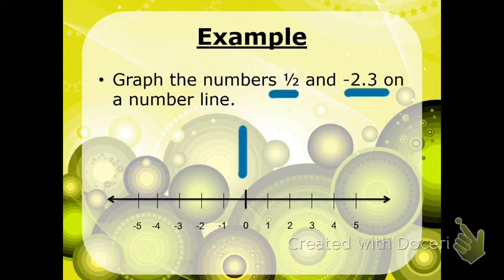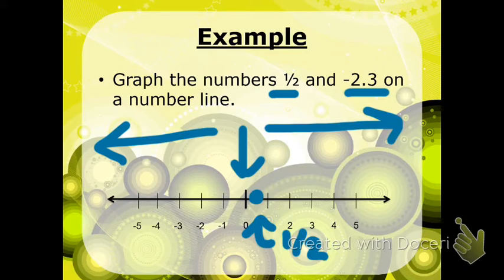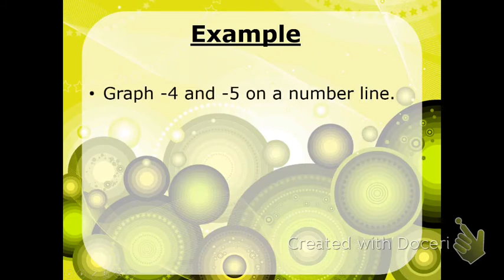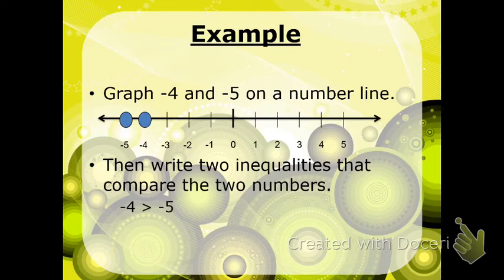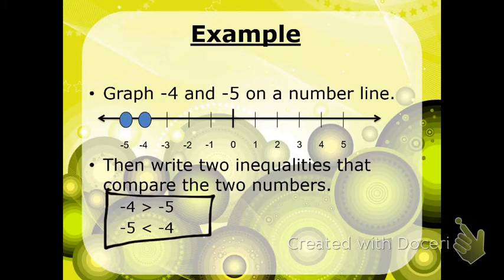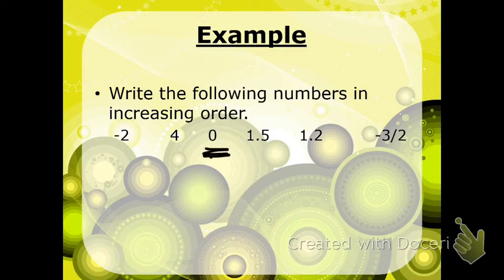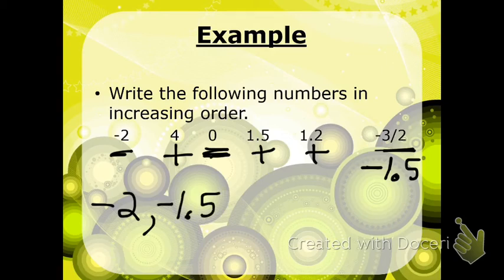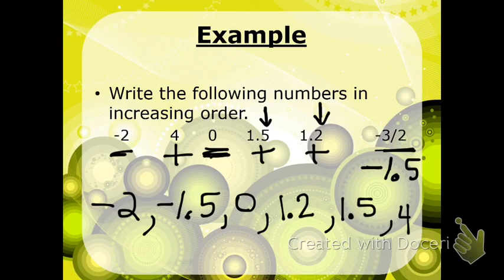Comparing and Ordering Numbers A1.1.1.2